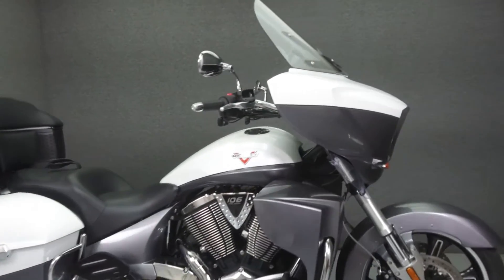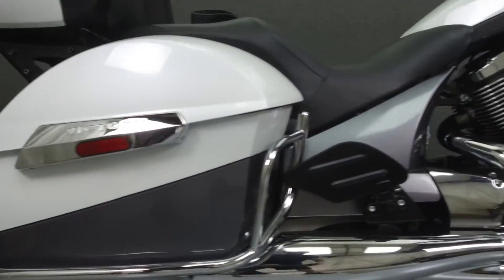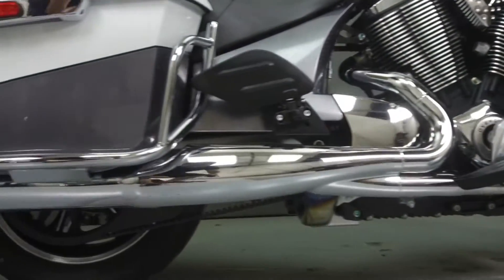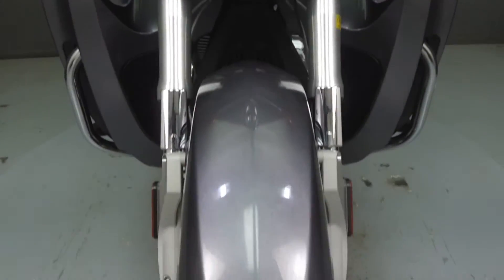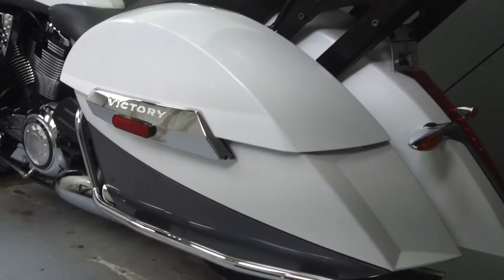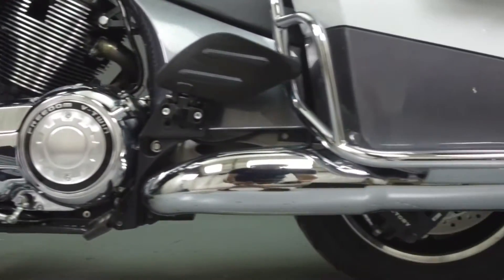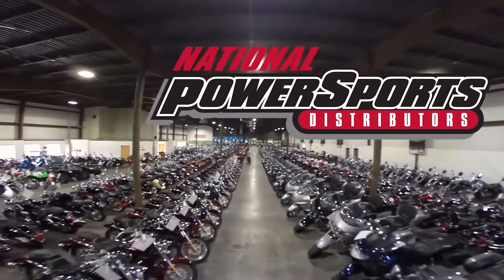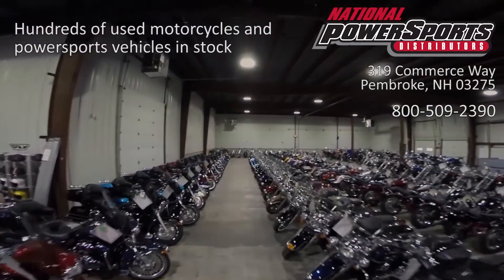2016 VICTORY CROSS COUNTRY TOUR - National Powersports Distributors